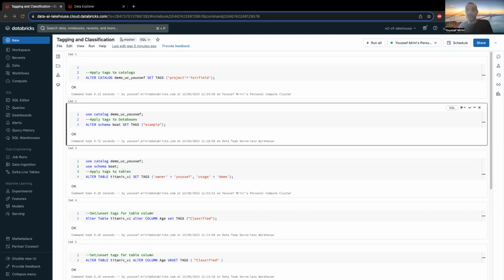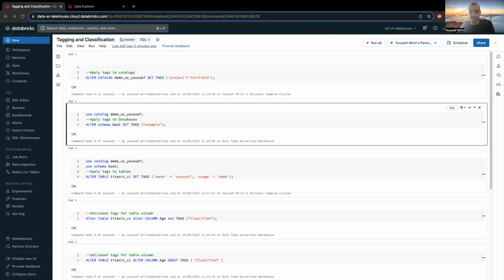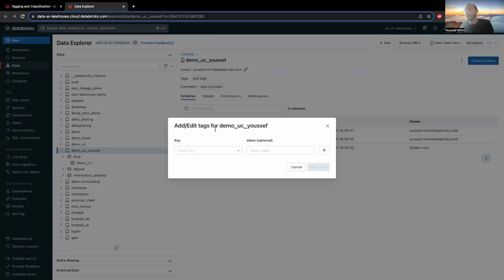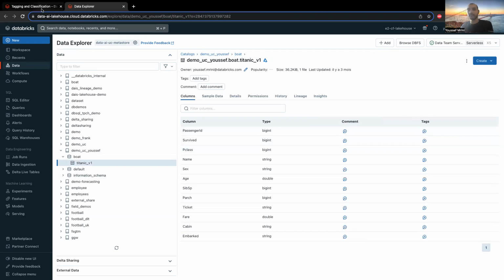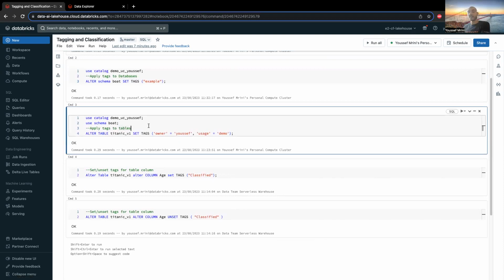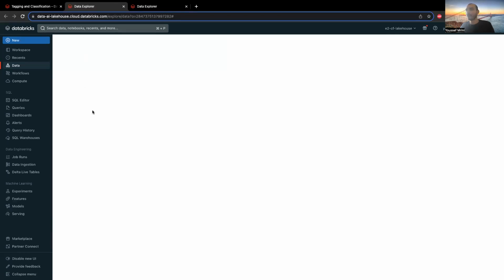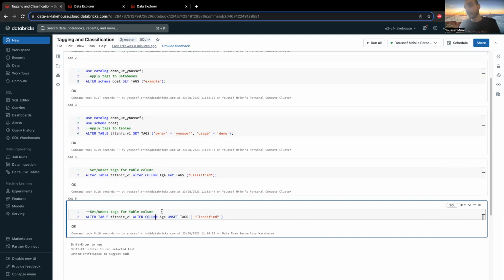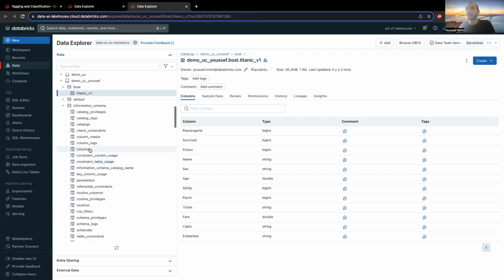Getting started with tags in Unity Catalog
Chapters
• 0:00 - Introduction to Unity Catalog Tags & Their Purpose
• 1:00 - Methods for Adding Tags (UI & SQL Examples)
• 2:00 - Retrieving and Leveraging Tag Information